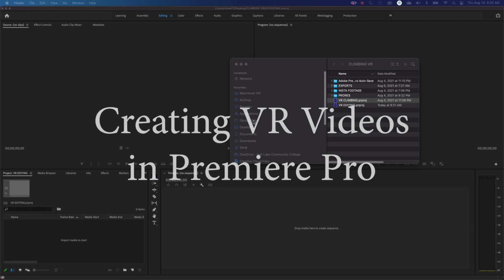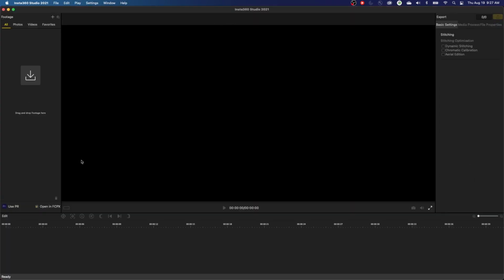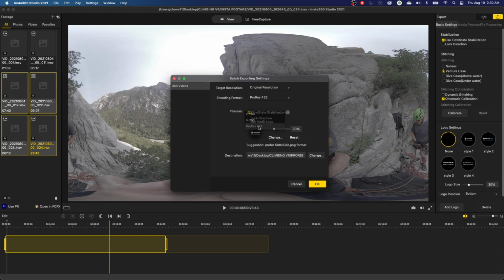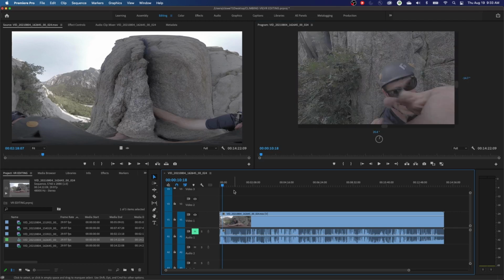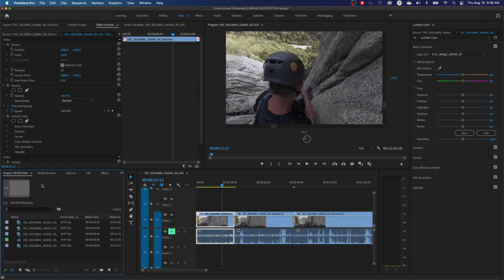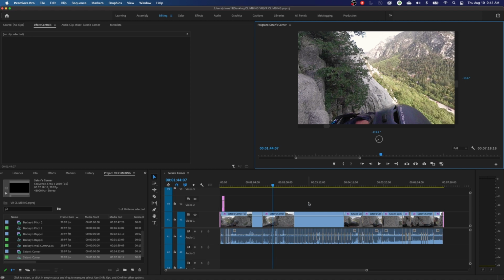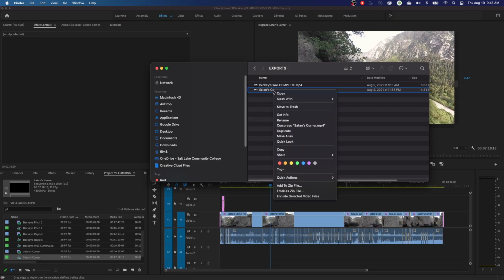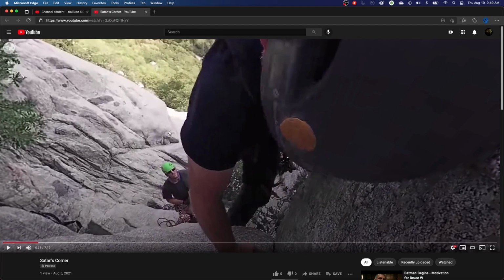How to Create VR Video in Premiere Pro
This tutorial shows how to import, edit, add titles & effects, and export VR footage for YouTube or VR Headsets. Here is the VR footage from Satan's Corner